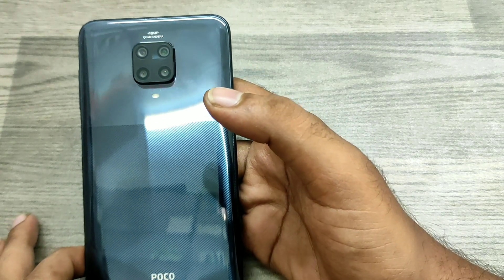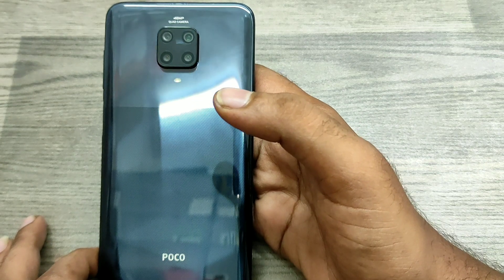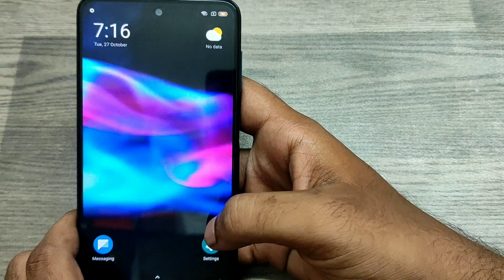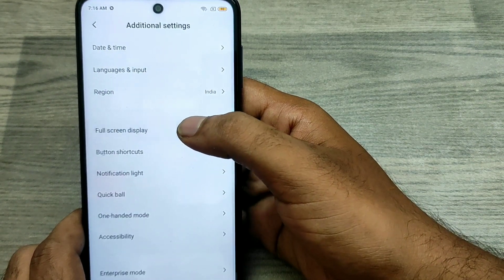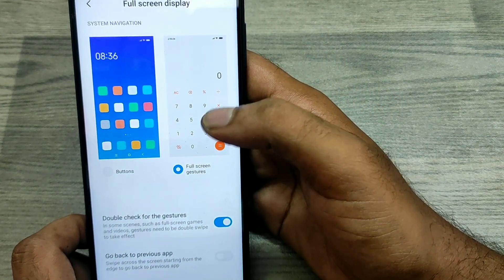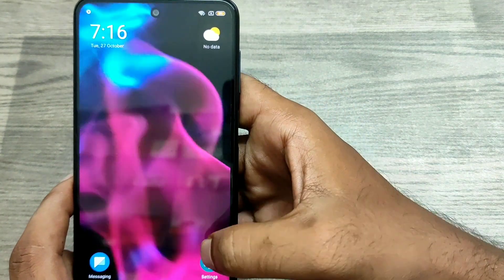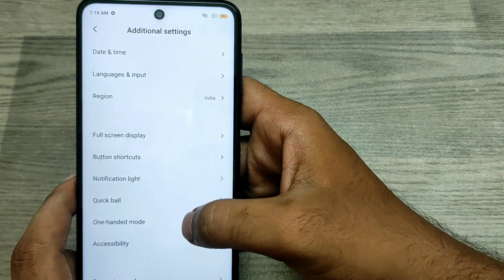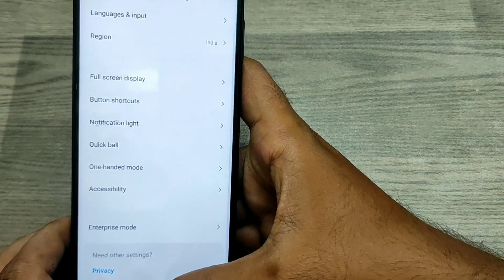How to Hide Navigation Bar in POCO M2 pro| How do I enable gesture navigation and hide POCO M2 pro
In today's video i am going to show How to Hide Navigation Bar in POCO M2 pro phone full guide watch full video for acqurecy. unless you have to face a problem..